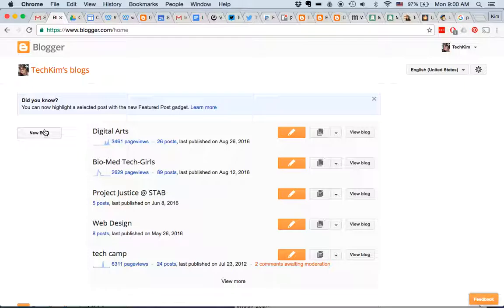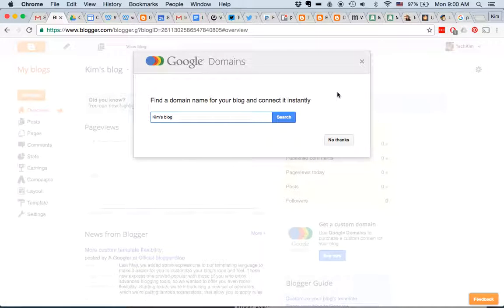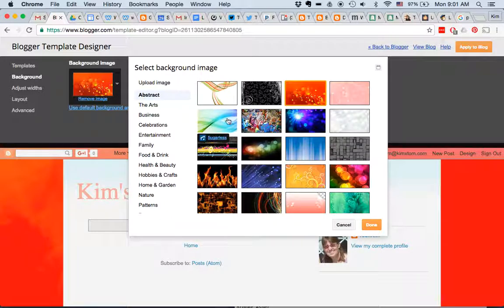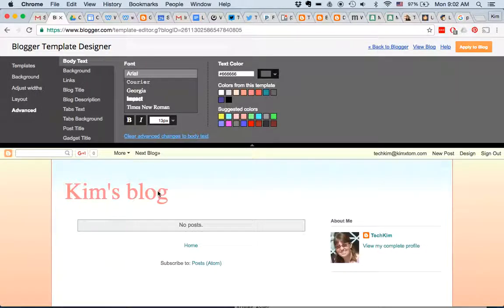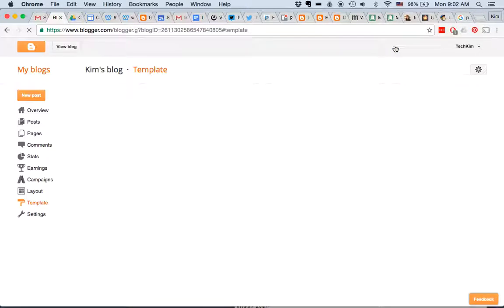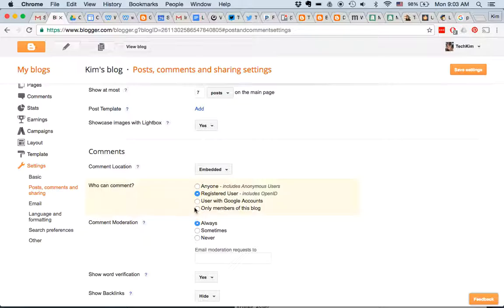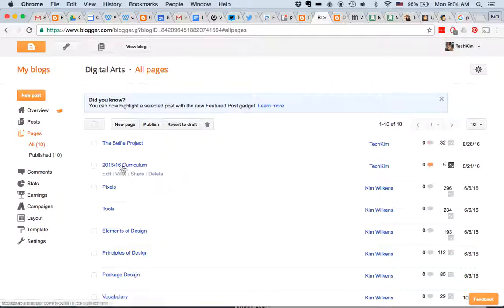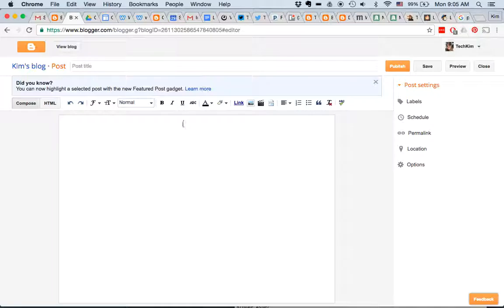Create a Blog with Blogger